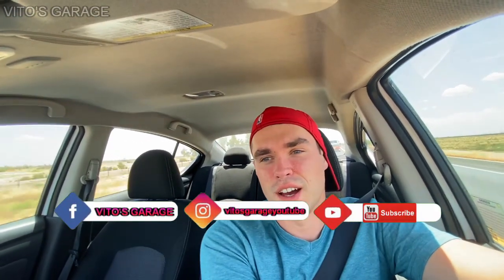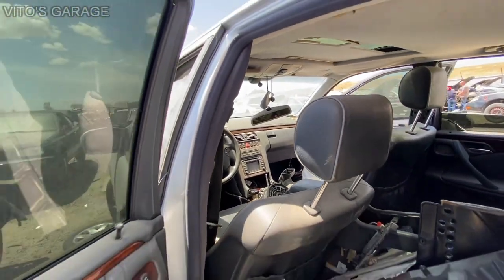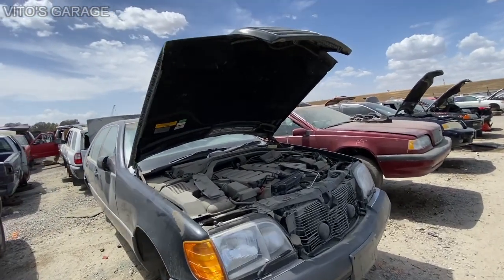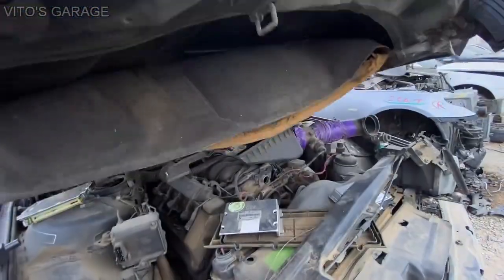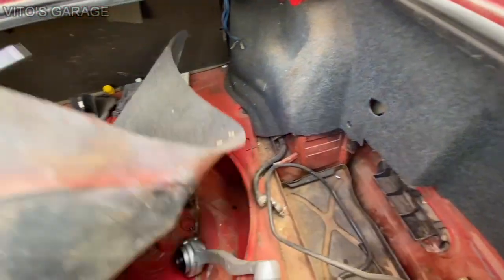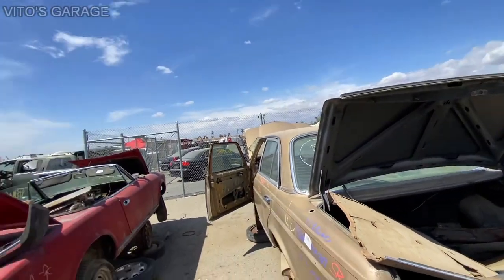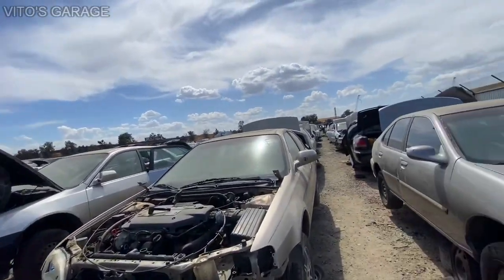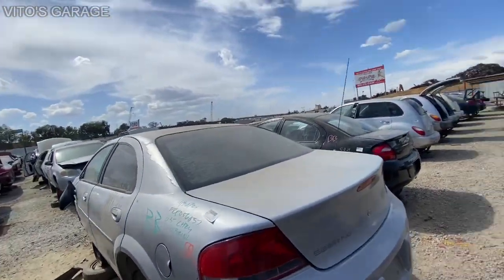Junkyard Walkthrough Mercedes W123 W124 W126 190E W140 W210 W208 W211 BMW E30 E34 E36 E38 E39 E60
Hey Friends:)

Help me save Classic Cars, Guys!

I love socializing and meeting new people:
1) VITO'S GARAGE ON FACEBOOK: